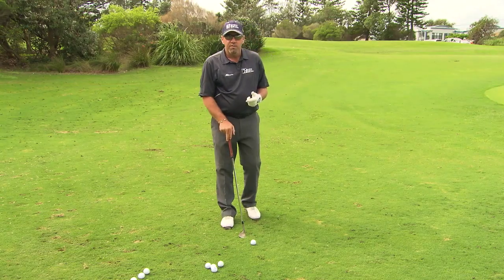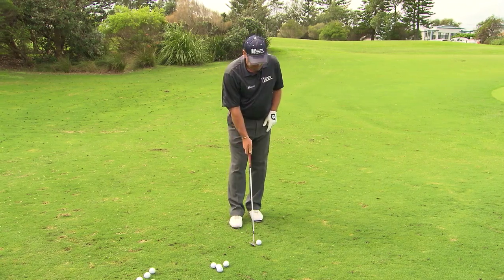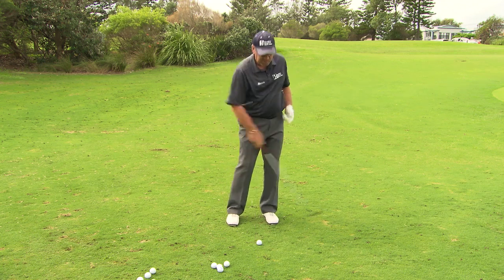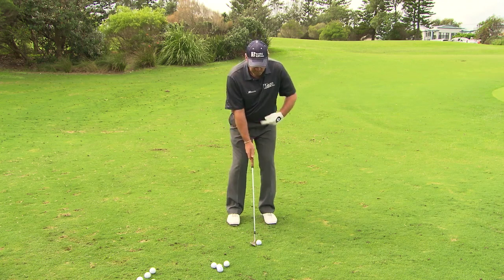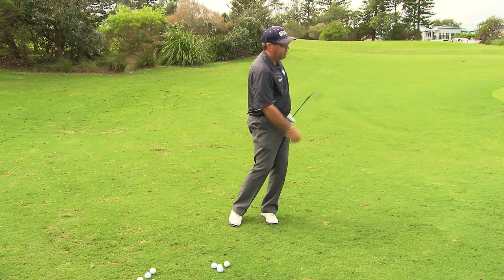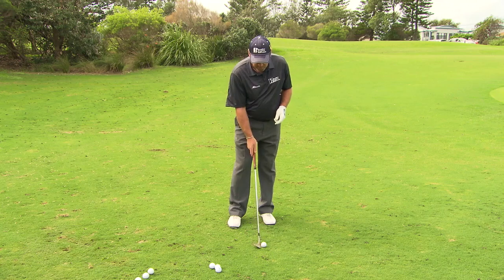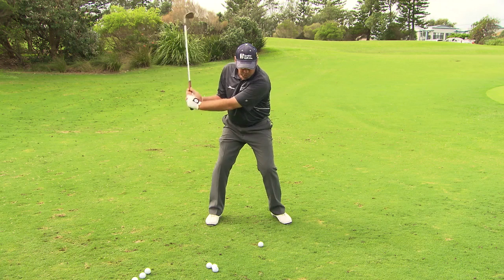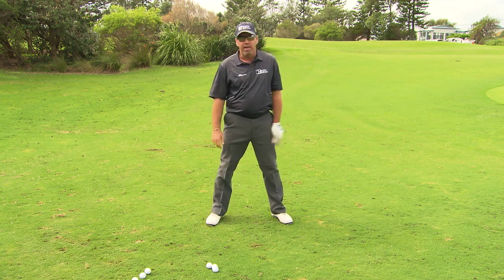Bradley Hughes Golf- The High & The Low Pitch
A short video clip from my video The Lessons I've Learned (27 quick tip videos to a better game). available for full download on my website.
High and Low pitch shots- instead of changing the swing all we need to do is change our setup to build the high & low shot into our game.